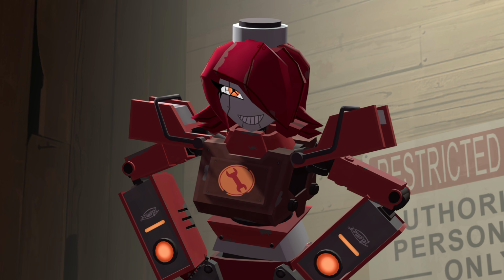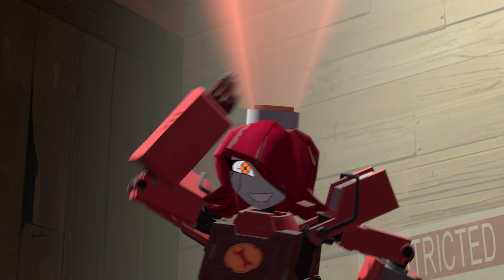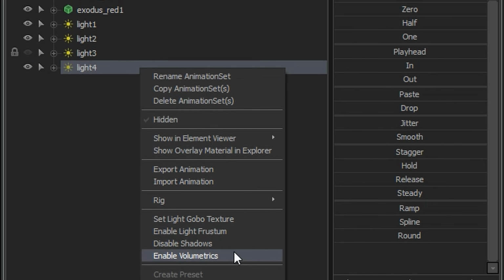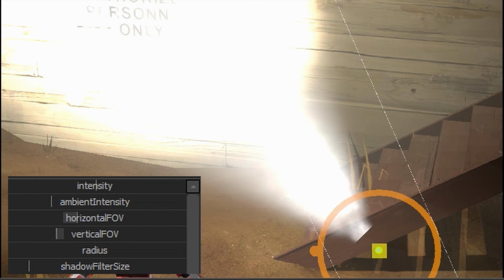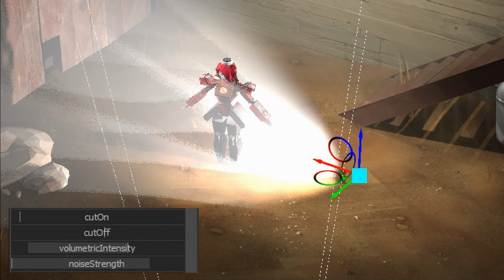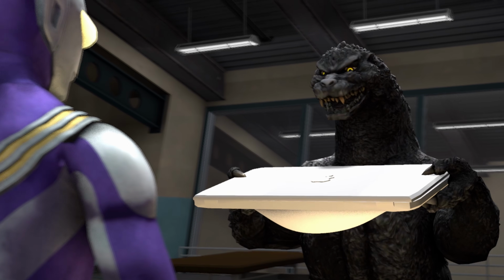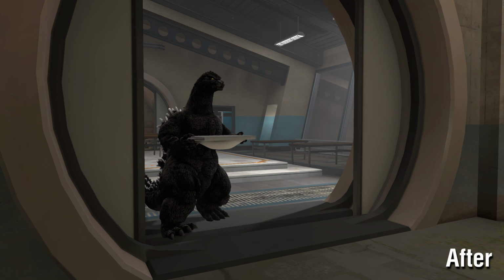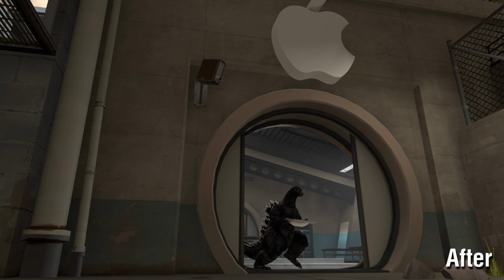Cool Volumetric Lights! - Source Filmmaker Tutorial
Today I share with you my special sauce used in majority of my animations. Cheap and easy but effective ways to pull off dynamic lighting effects and silhouetting your characters!

Music: Get Psyched! ~ Open Fortress OST by Thoopje and Lena